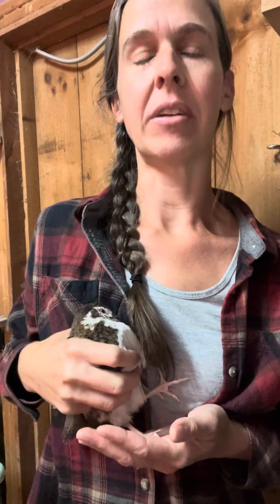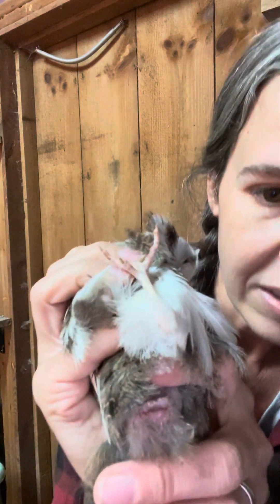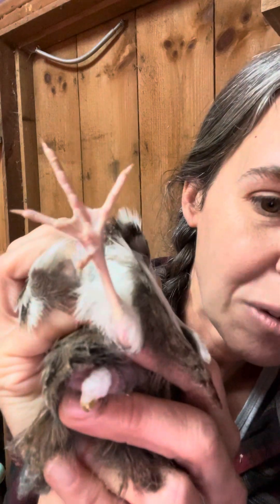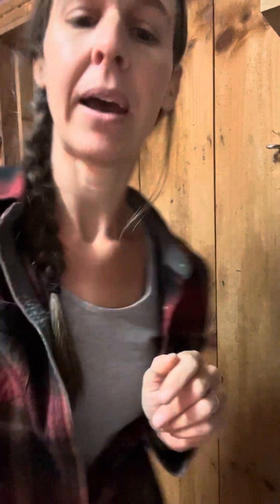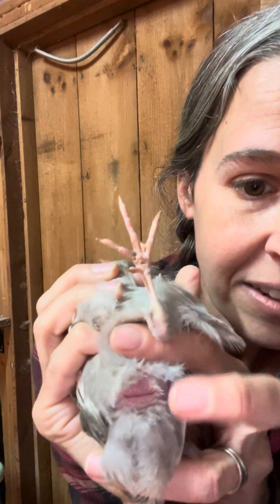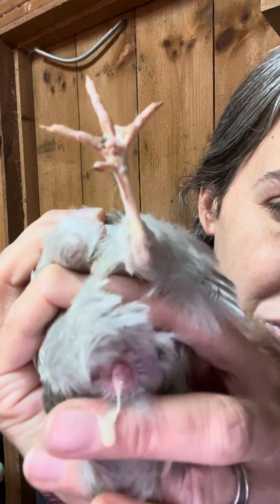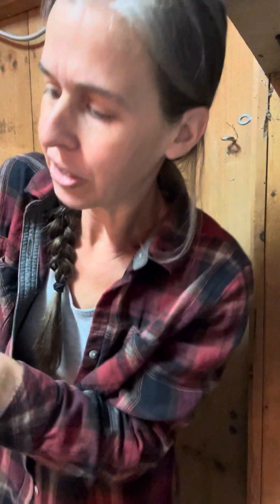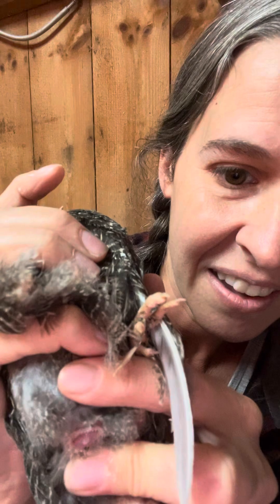How to tell male from female quail. Vent sexing.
This is a super easy way to tell which of our quail are males and which are females.  This works on all quail… feather sexable colors and most importantly NON-feather sexable colors.  This method is known as vent sexing.
Coturnix quail (including Celadons) must be fully mature to use this method… around 8 weeks old.